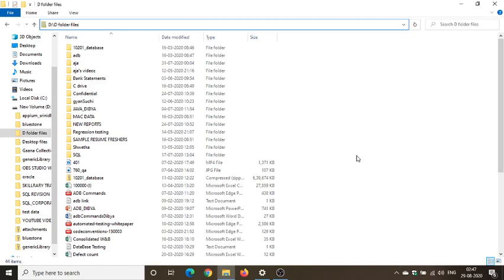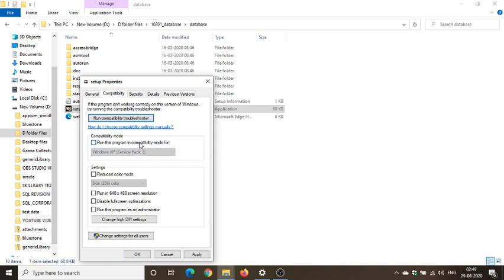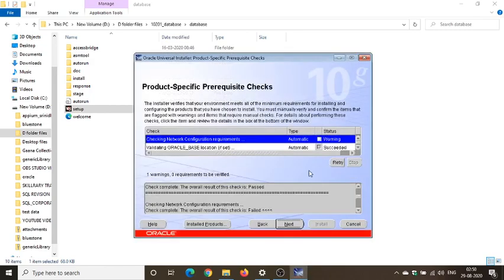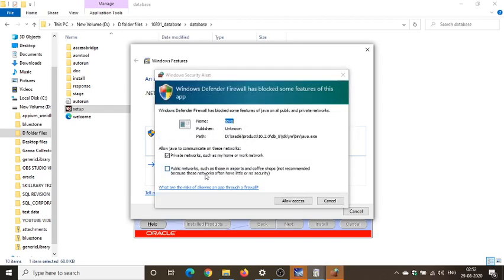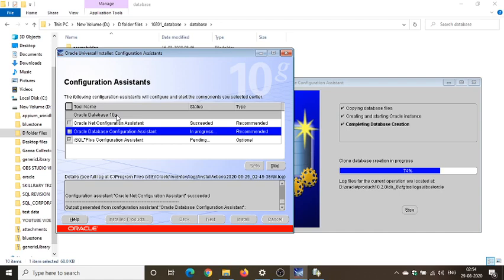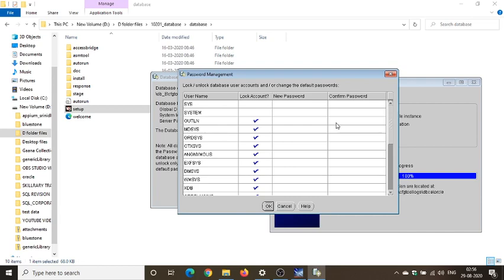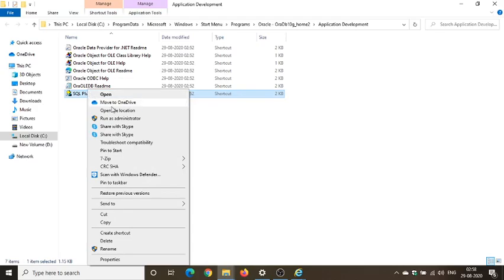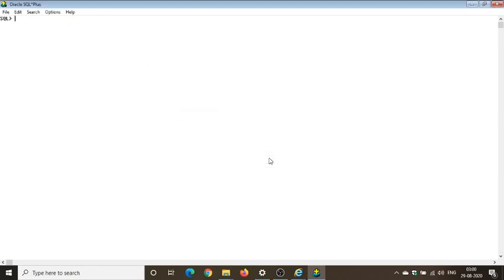Installation of SQL star plus oracle 10g!!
Link for debugging SID issues while installing/re-installing-